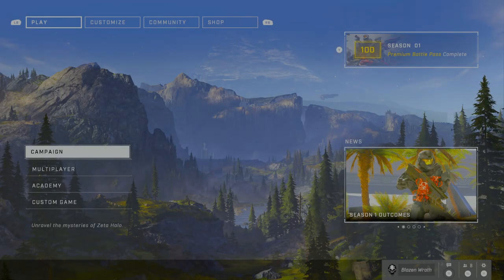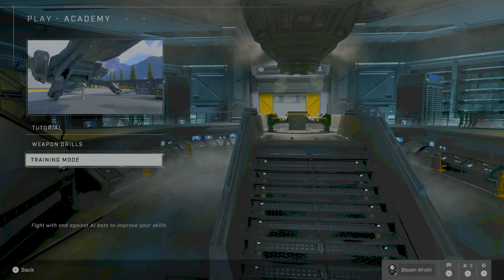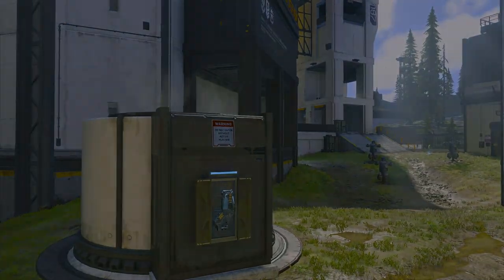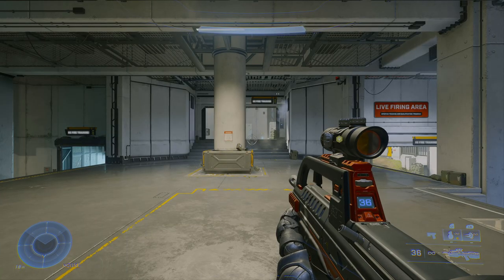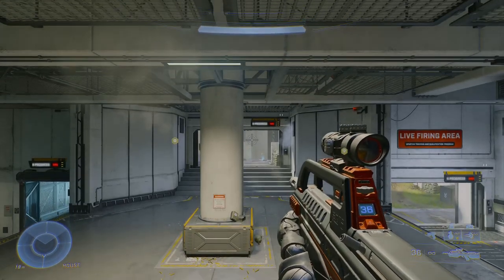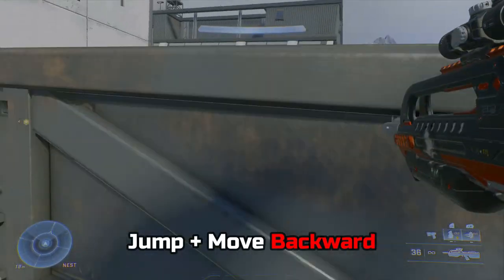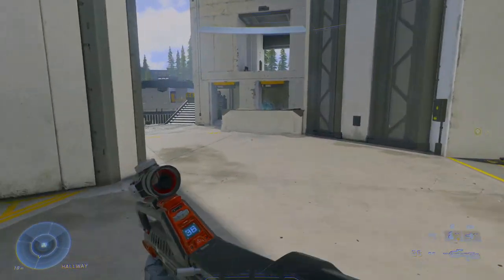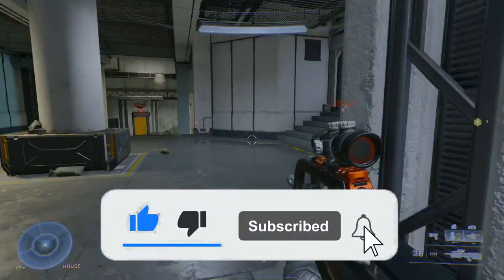Halo Infinite For Dummies: Academy, Health & Movement